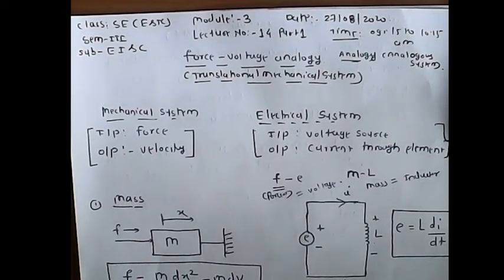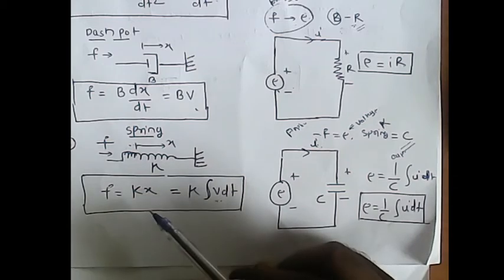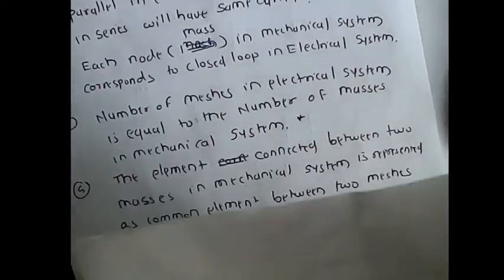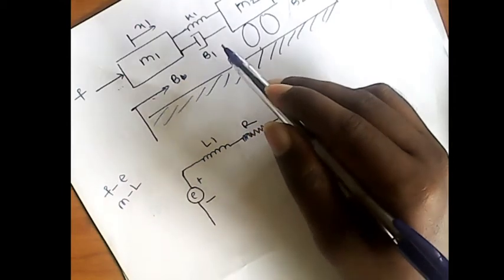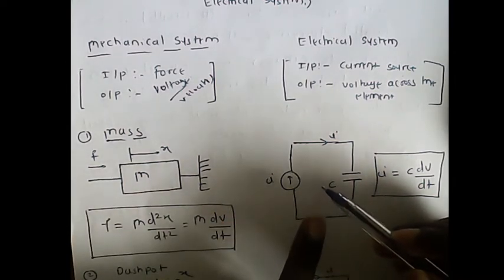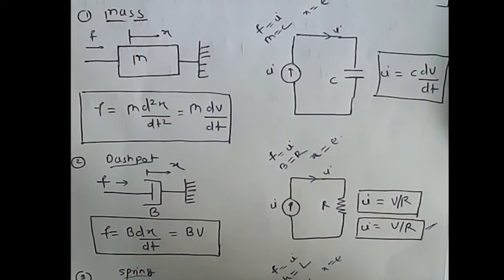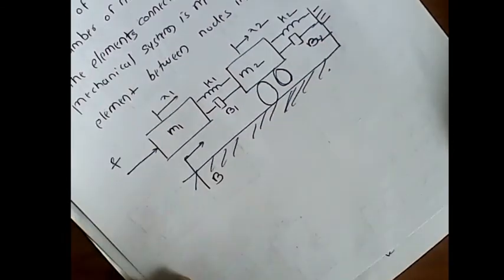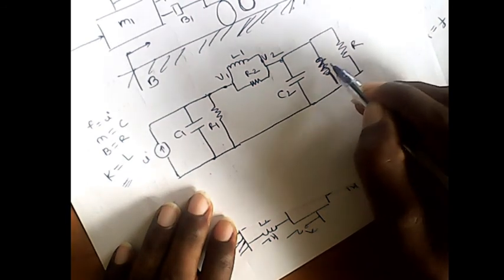Module 3 Lecture No 14 Part 1 Analogous System transnational mechanical system to Electrical system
Module 3
Lecture No 14 Part 1
 Analogous System
 transnational mechanical system to Electrical system
Two Methods
1.Force Voltage Analogy
2.Force Current Analogy